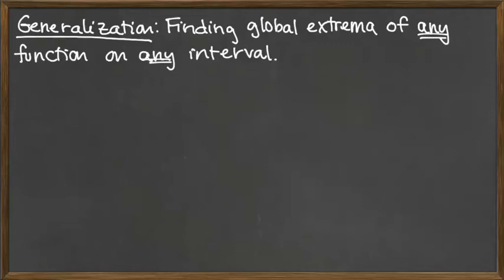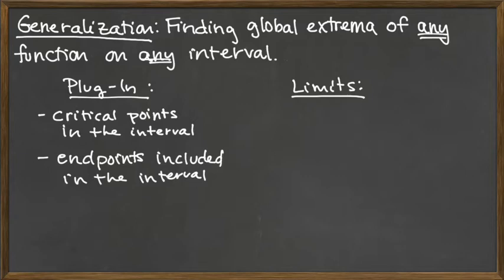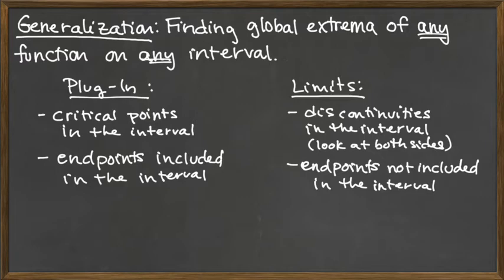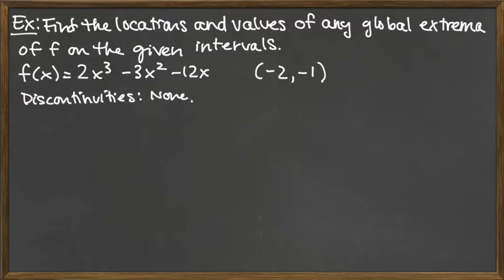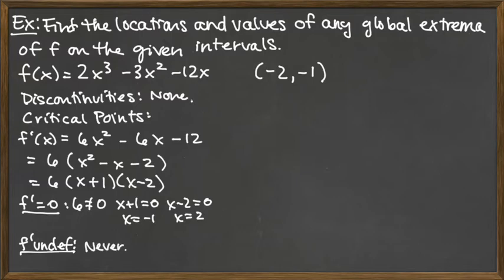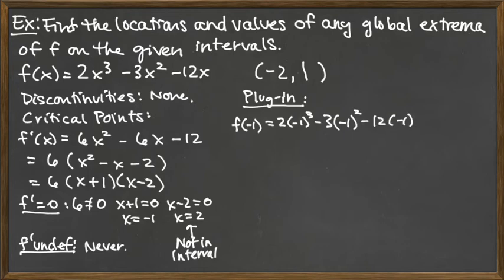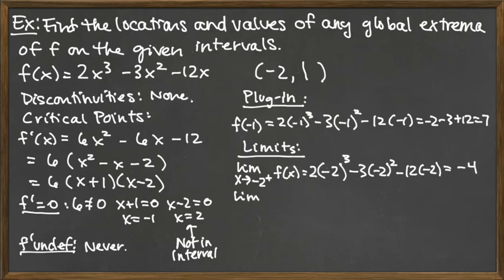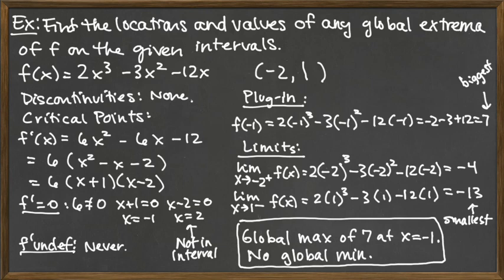Video 4/4 - Extreme Value Theorem and Global Extrema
Extreme Value Theorem and Global Extrema - General Global Extrema Example